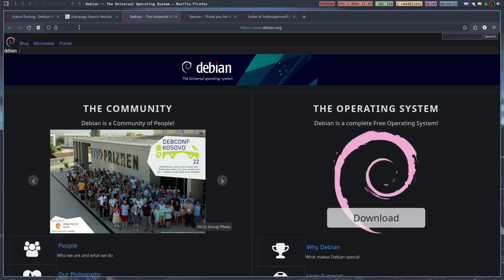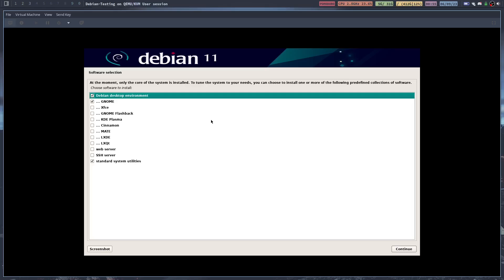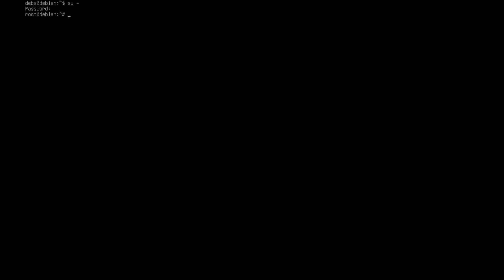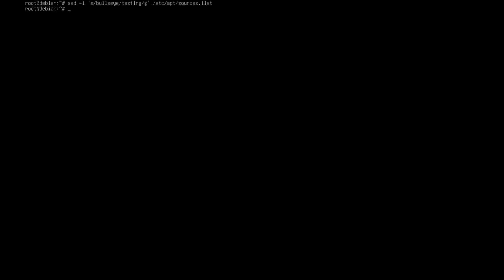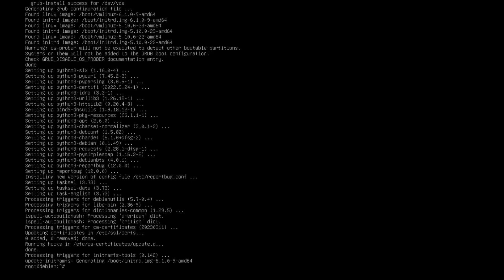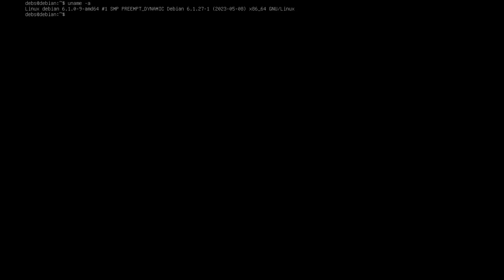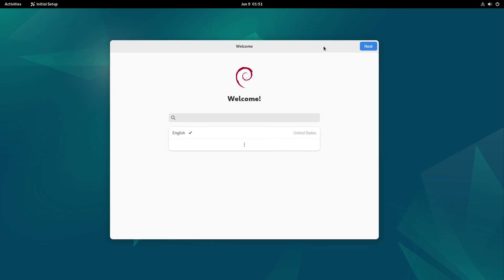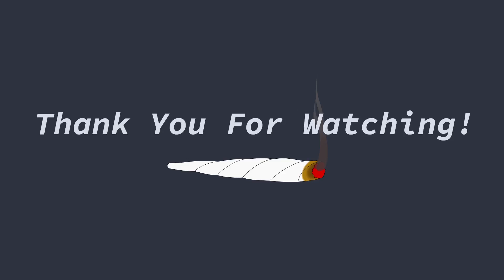How To Install Debian Testing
What's going on everybody?! Blake with The Linux Fraud here and today I wanted to show you guys how to install Debian Testing. With the release of Debian 12 coming just tomorrow, I wanted to make a Debian related video. Hope you enjoy!

*FOLLOW ME*